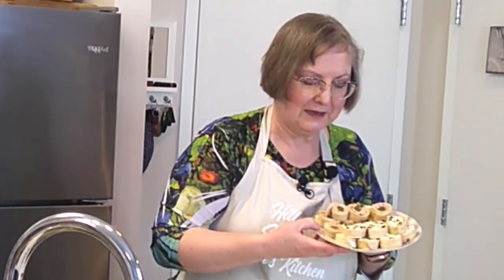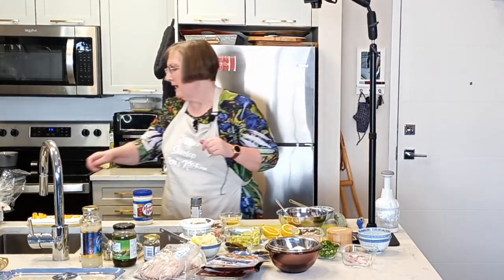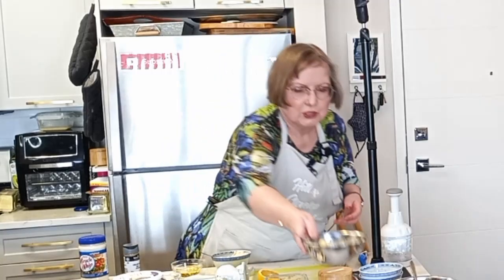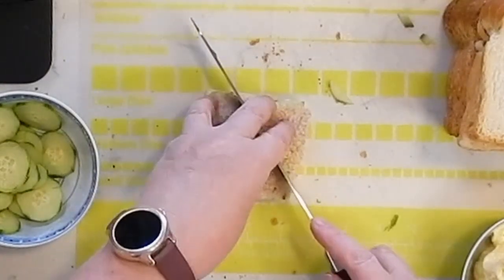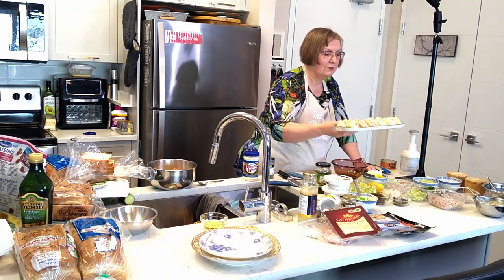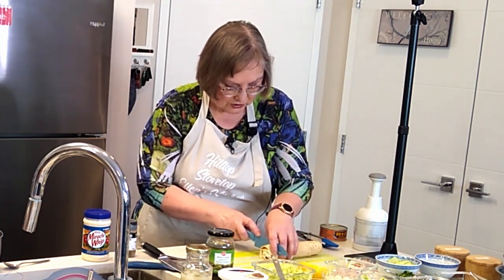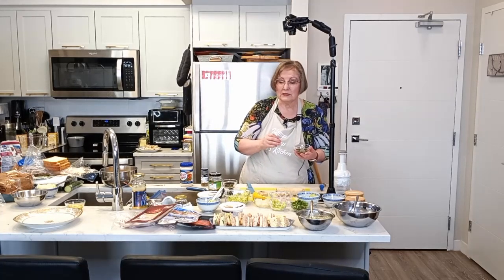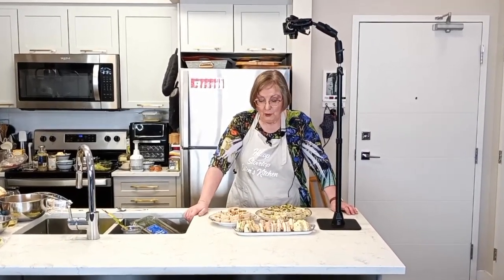How to Make Tea Sandwiches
As a finale to our Playlist commemorating Queen Elizabeth's Platinum Jubilee we have the sandwiches that go with the cakes, pies and scones for a perfect afternoon tea.

Let your imaginations run when you are choosing your fillings.  Just be sure that they are no more that 2 bites each and that they aren't sloppy as we don't want any stains on your prettiest frocks.